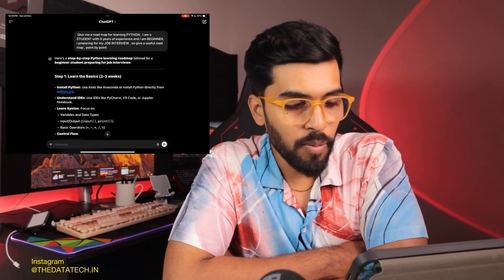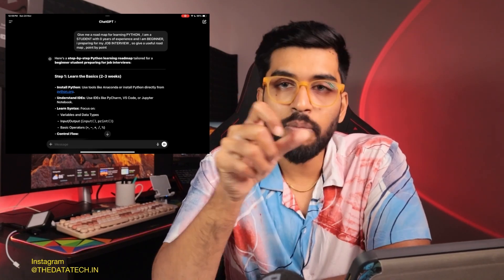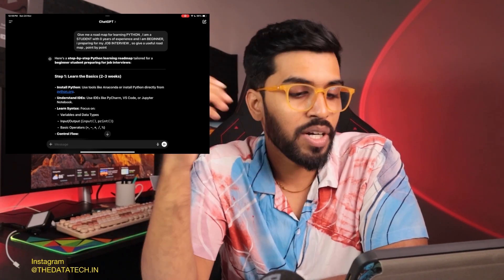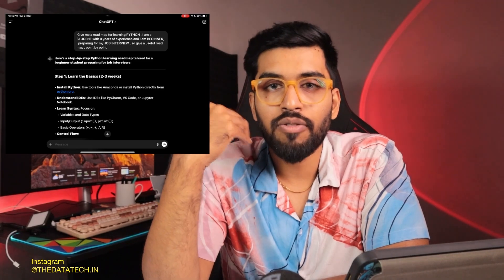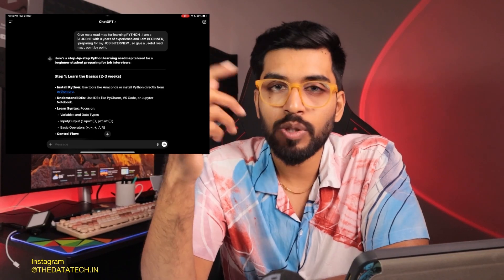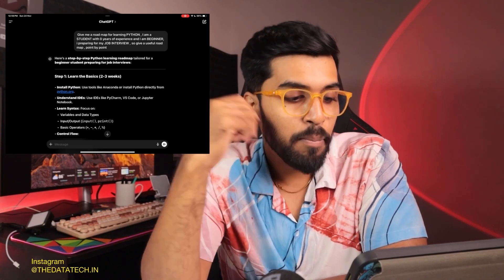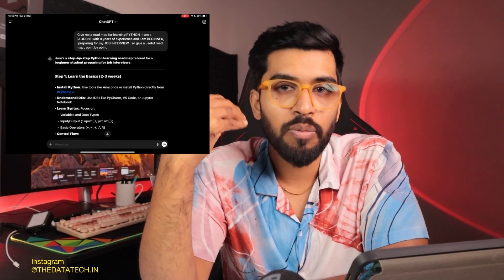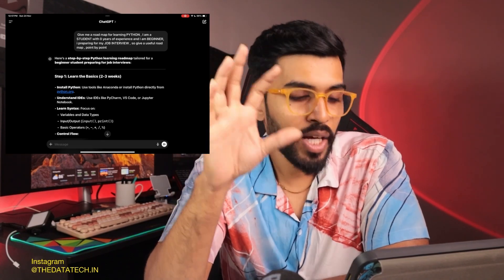From 𝐙𝐞𝐫𝐨 𝐭𝐨 𝐏𝐫𝐨: Skill Roadmap with AI Explained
Discover how to prepare an effective learning roadmap for any skill—coding, data engineering, or front-end development—using generative AI tools. Learn smarter with AI-powered strategies that simplify your journey to mastery. Watch now to revolutionize your learning process!

𝐏𝐫𝐨𝐦𝐩𝐭
Give me a road map for learning PYTHON , I am a STUDENT with 0 years of experience and I am BEGINNER, i preparing for my JOB INTERVIEW , so give a useful road map , point by point

"Master Any Skill with This Roadmap + AI Assistance 🚀"
"How to Build Your Perfect Learning Roadmap with Gen AI"
"Crack Coding, Data Engineering, or Front-End with AI-Powered Roadmaps"
"Step-by-Step Guide to Learning Any Skill Using Gen AI!"
"Revolutionize Your Learning: AI-Powered Roadmap Strategy"
"Learn Smarter, Not Harder: AI for Skill Roadmaps"
"Master Coding, Front-End & More with AI-Powered Planning"
"How AI Simplifies Roadmaps for Any Skill"
"Your Ultimate AI Guide to Mastering Any Skill"